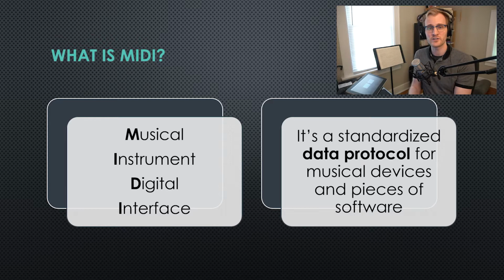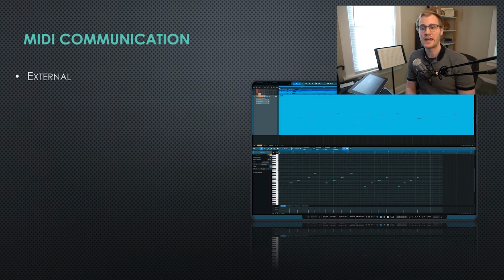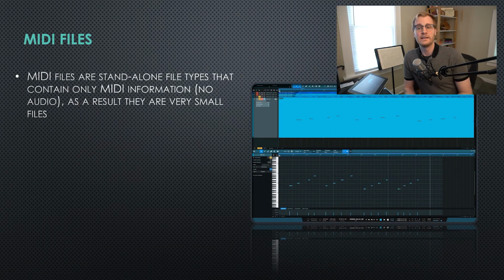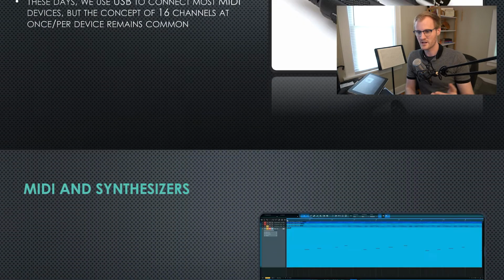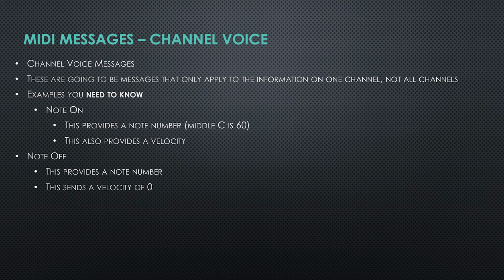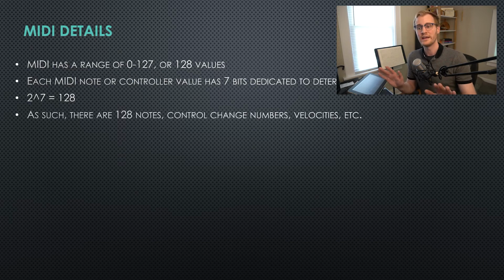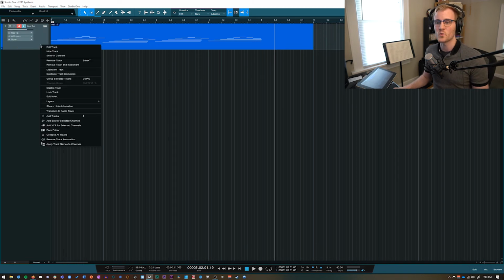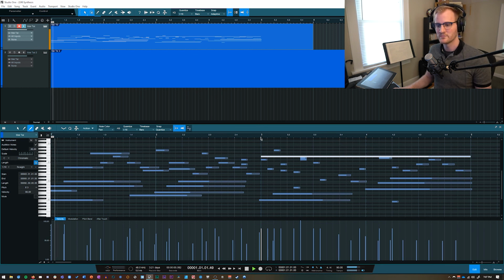9. Introduction to MIDI - Studio One